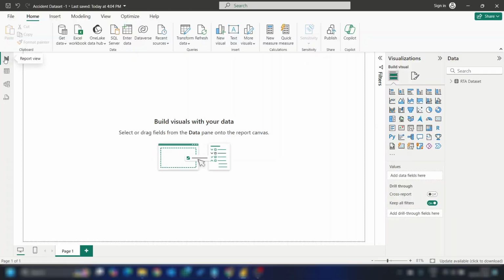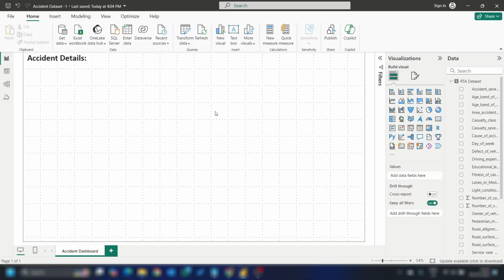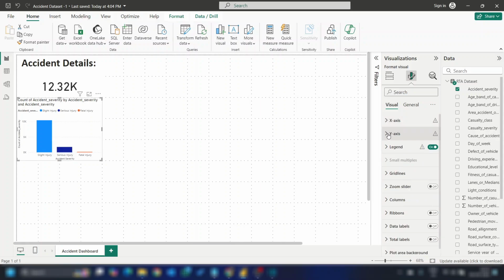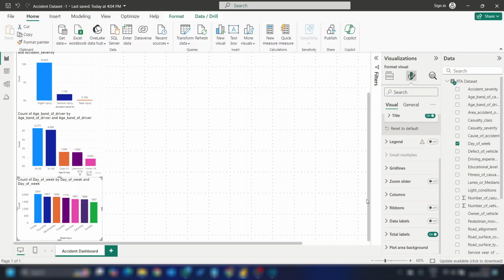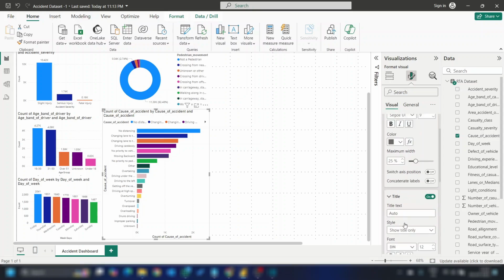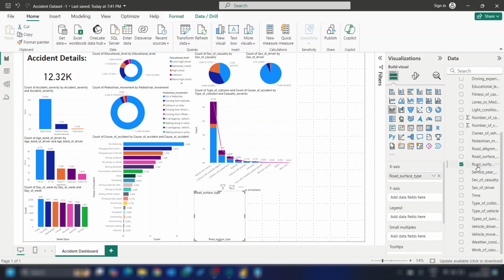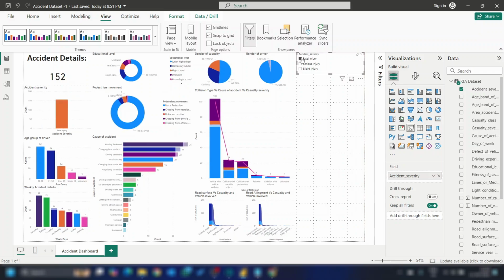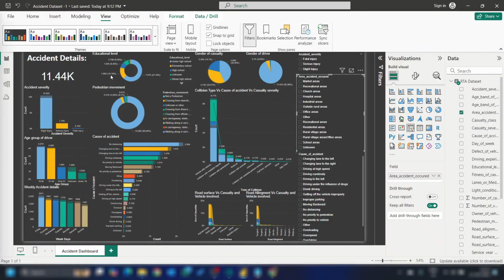How to Create a Dynamic Dashboard in Power BI – Step-by-Step Guide Part 2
Description: In this tutorial, you will learn how to create a dynamic and interactive dashboard using Power BI. Whether you're a beginner or an intermediate user, this guide will walk you through the complete process of building a dashboard from scratch, including:

In previous Video:
✅ Importing data from various sources
✅ Cleaning and transforming data using Power Query

✅ Designing visuals like charts, graphs, and KPIs
✅ Setting up filters and slicers for interactivity
✅ Customizing the dashboard layout for better presentation
✅ Publishing and sharing your dashboard with others